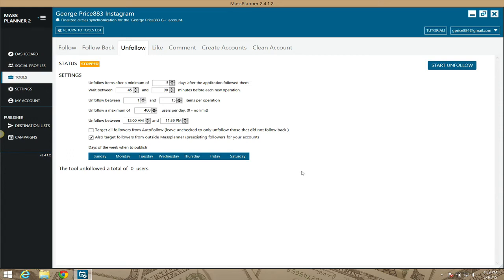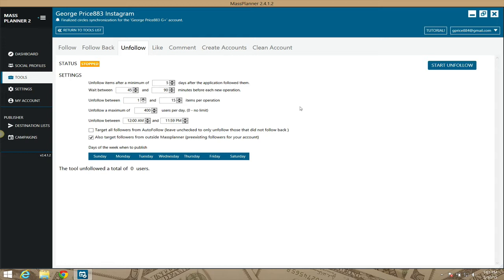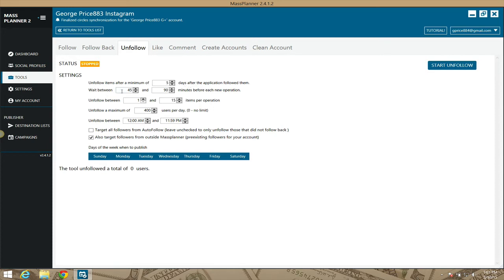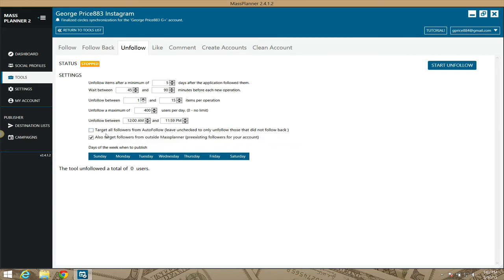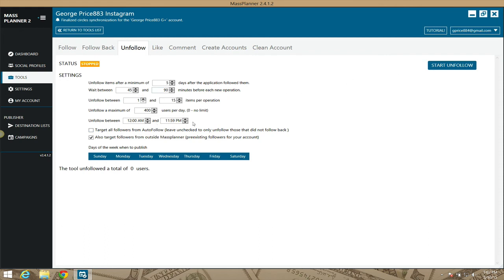Mass Planner - Instagram Unfollow Module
Use the Mass Planner Instagram Unfollow Module to automate the process unfollowing either all the Instagram users that follow you or only ones that you select.

The Instagram Unfollow Module will allow you to unfollow Instagram users that have followed you in bulk. Grab a Free 5 Day Trial copy of Mass Planner